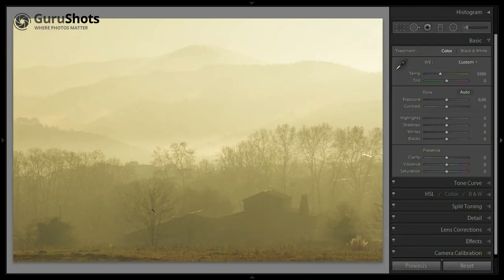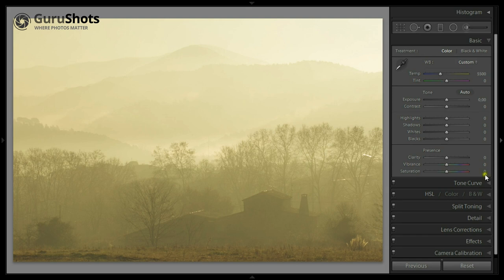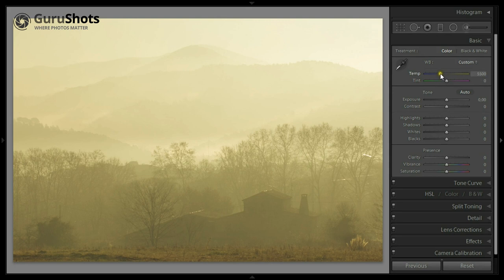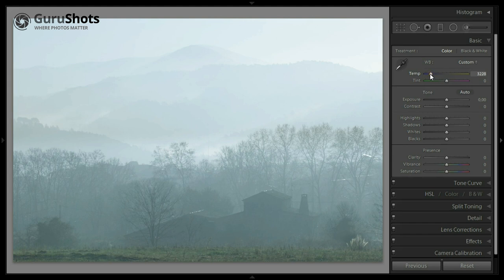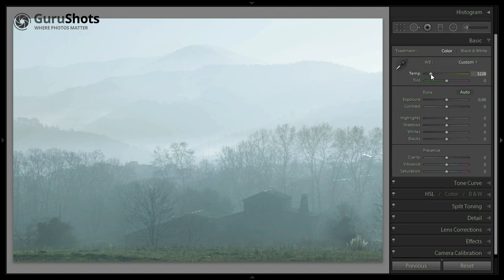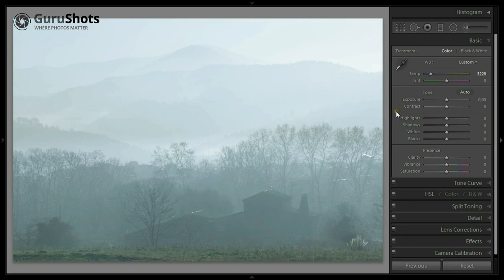How To Use White Balance To Make Your Photos More Realistic